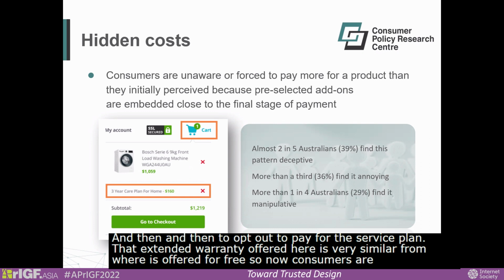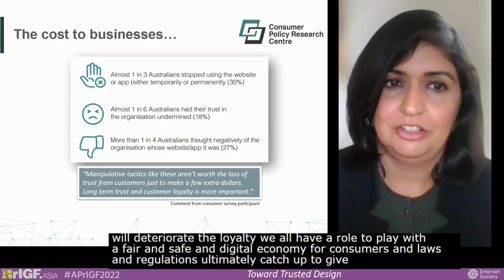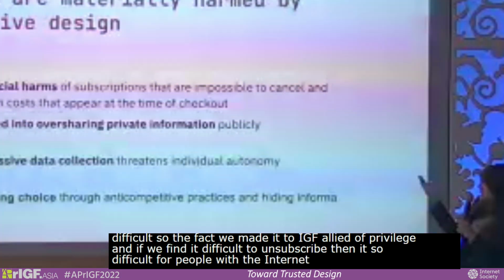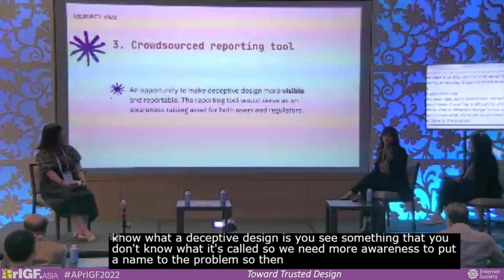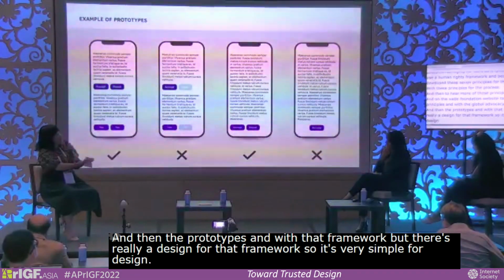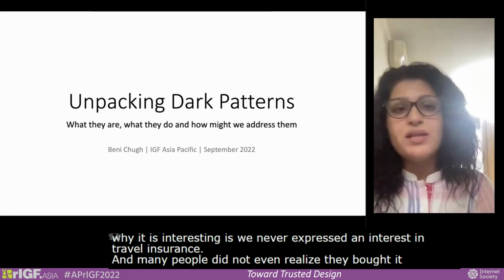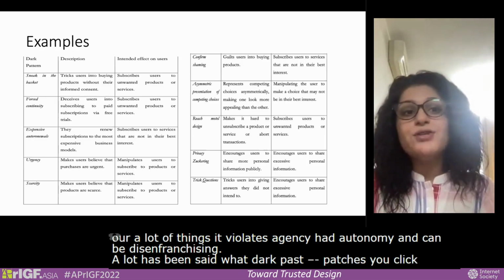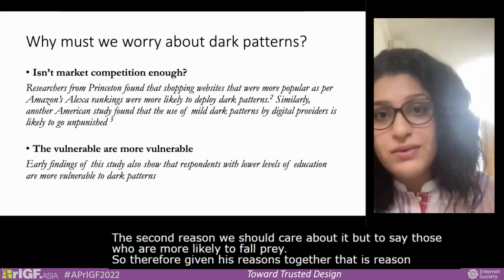APrIGF 2022 S15 Toward Trusted Design: User Protections for a Better Web for All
Originally published on Livestream.com on September 12, 2022 at 08:25 PM CDT

MODERATORS
Anju Mangal, Chair, APrIGF / Head of Asia-Pacific Region, Alliance for Affordable Internet
Kaushalya Gupta, Policy Program Manager for Technology Policy Design Lab: Trusted and Deceptive Design, Web Foundation
Katherine Townsend, Director of Policy, Web Foundation

SPEAKERS
Chandni Gupta, Policy and Program Director – Consumers in a Digital World, Consumer Policy Research Centre (CPRC)
Sage Cheng, Head of Design and Creative Production, Access Now
Beni Chugh, Research Manager, Dvara Research

Note: The description was truncated due to length limitations. Original event caption: "APrIGF 2022 S15 Toward Trusted Design: User Protections for a Better Web for All"